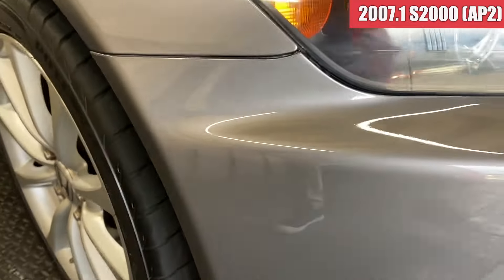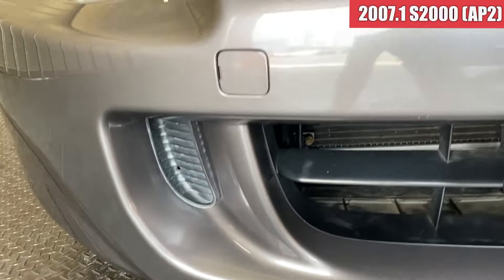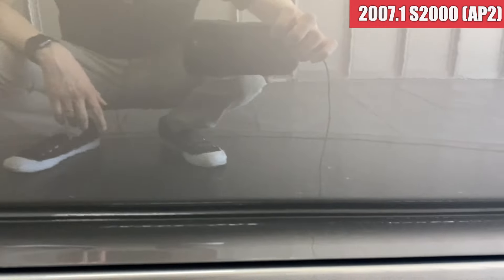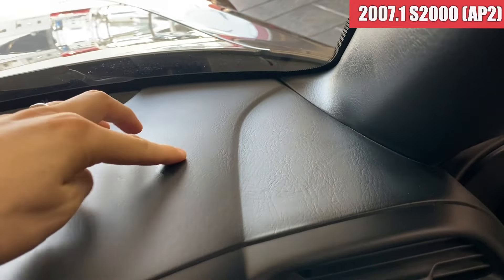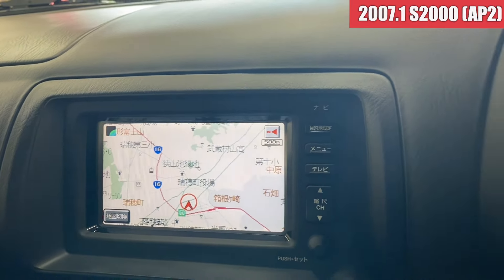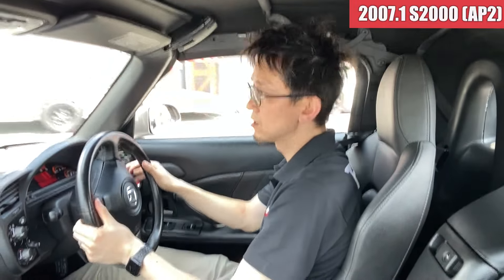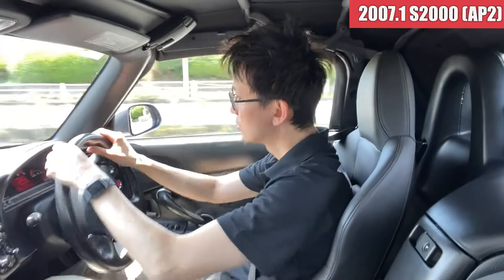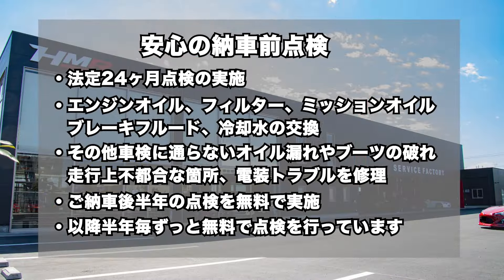【中古車】H.19 2007年 ホンダ S2000 2 2 1オーナー ノーマルコンディション グレー 走行57,700km ID1929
外装編スタート位置(0:34)
内装編スタート位置(5:29)
エンジン編スタート位置(8:30)
試乗編スタート位置(9:12)